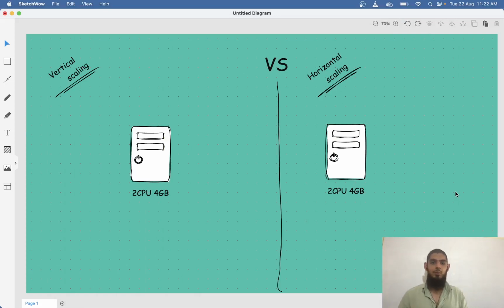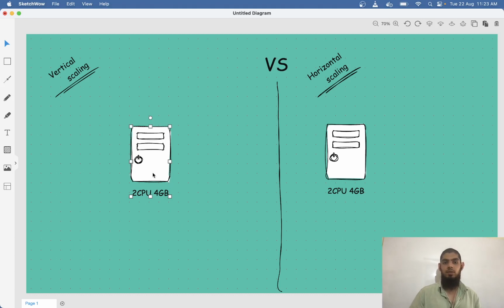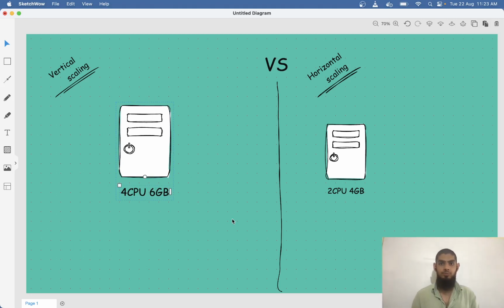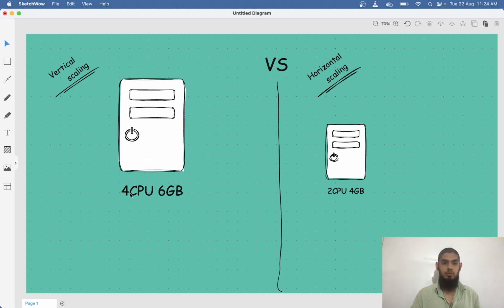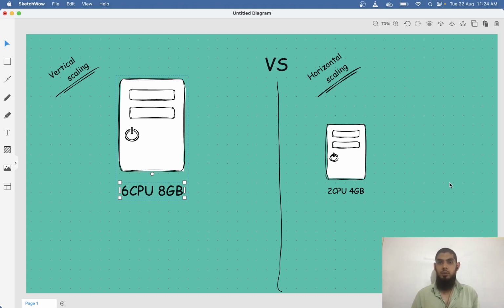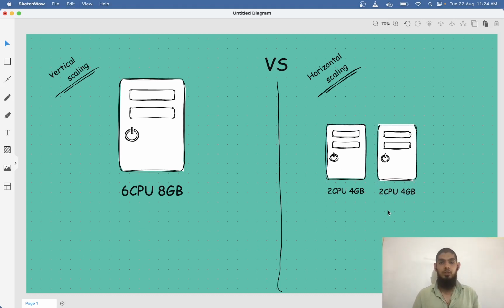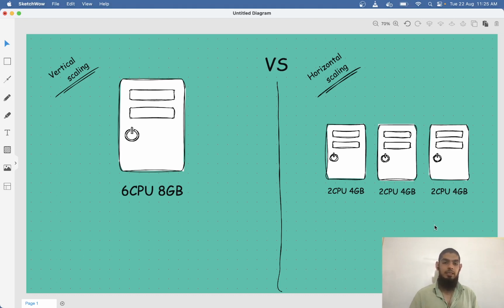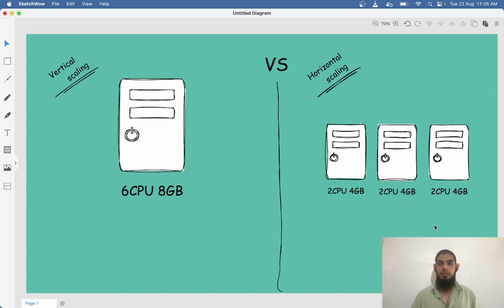Vertical VS Horizontal Scaling (BETTER VERSION)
A brief summary of vertical vs horizontal scaling.

NOTE: I had done a previous video on the same topic but the quality was not good enough. So I decided to record a better version on the same topic.